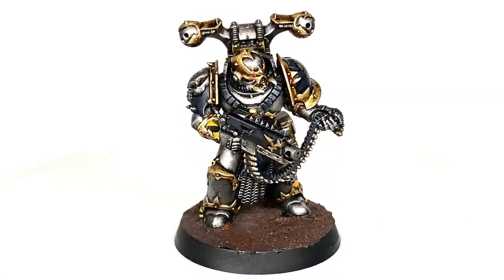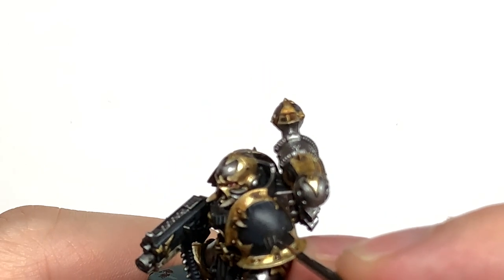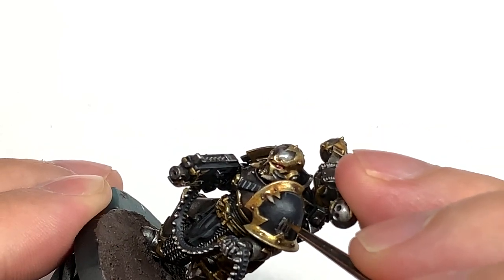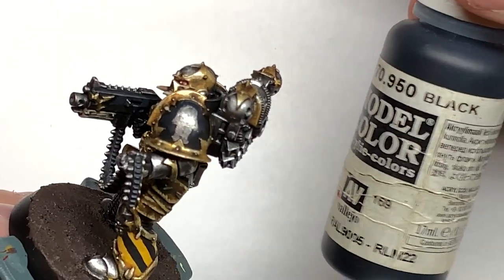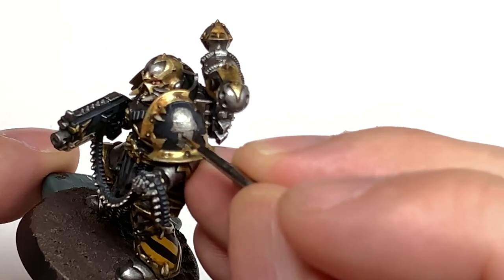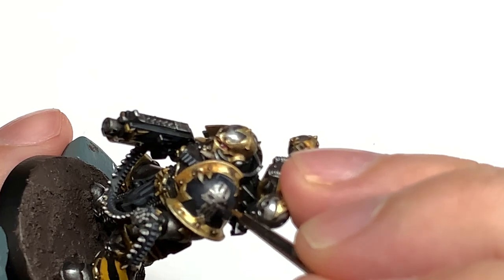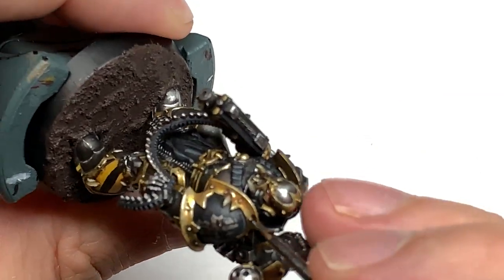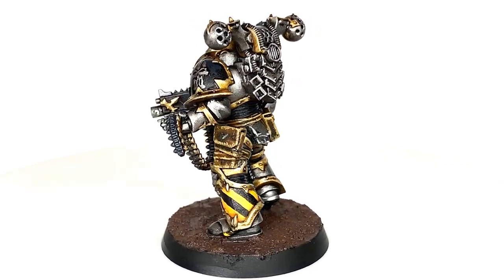How to paint an Iron Warriors Chapter Badge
In this short video I'll be showing the basic techniques to freehand an Iron Warriors chapter badge. The shape itself is simple enough, but some of the thinner lines can be a little trickier. After a few attempts I think it'd become a lot simpler, but by following the basic techniques here you should be able to get them looking great on the tabletop.

Paints
Citadel Iron Hands Steel
Vallejo Black